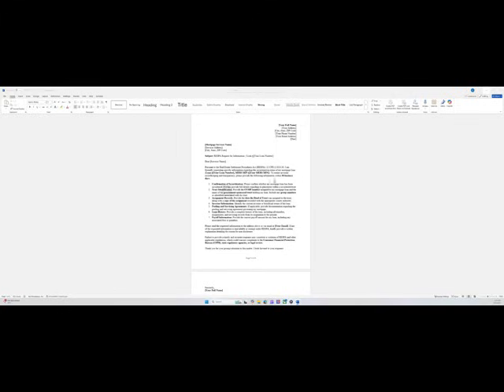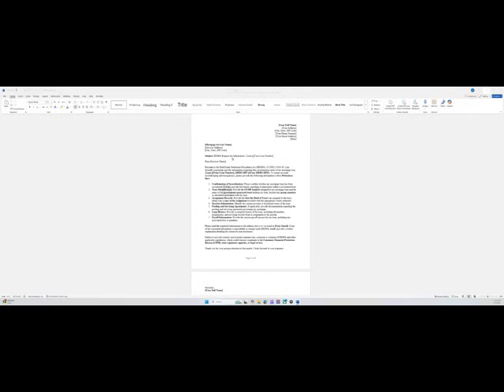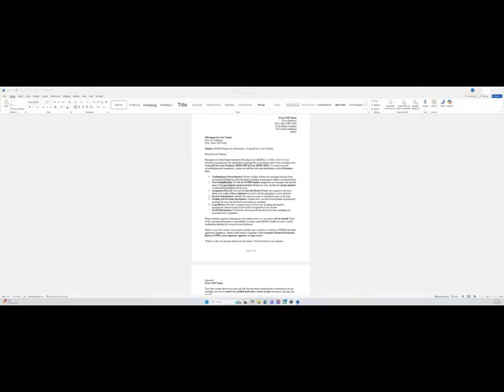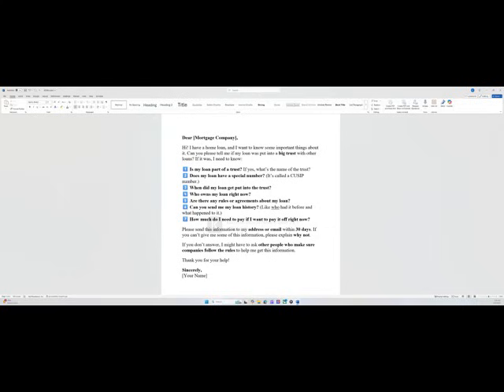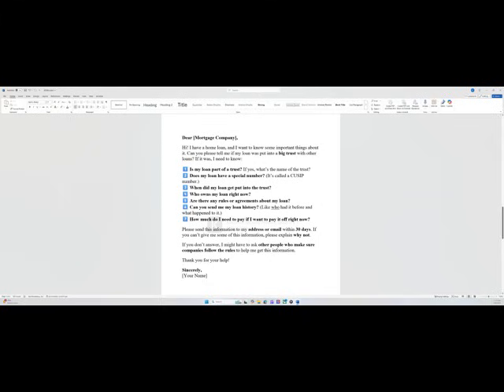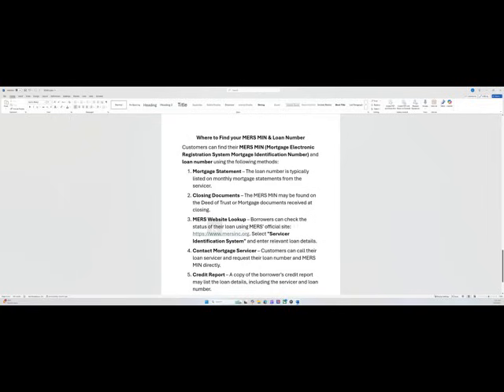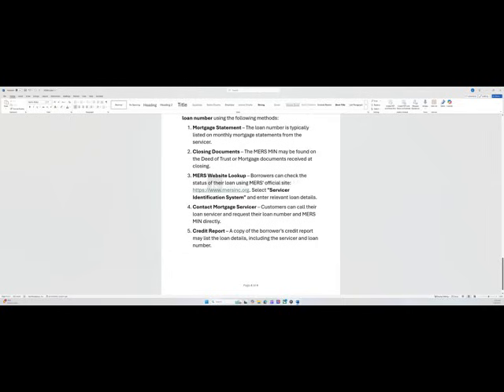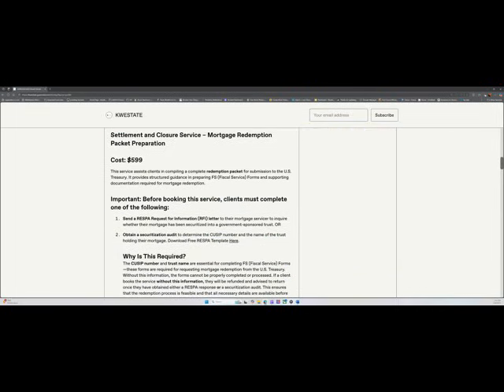RESPA LETTER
A RESPA (Real Estate Settlement Procedures Act) Request for Information (RFI) letter is a formal document sent to a mortgage servicer requesting specific details about a mortgage loan. Under 12 CFR § 1024.36, servicers are required to respond within 30 business days with accurate.
 information.

Purpose of the RESPA Letter:
- Confirm whether a mortgage loan is securitized (i.e., placed into a government-sponsored trust).
- Obtain critical securitization details, such as the CUSIP number, trust name, and any group identifiers tied to the loan.

- Request assignment records, including the date the Deed of Trust was assigned and a copy of the recorded assignment.

- Clarify investor and ownership details, ensuring transparency regarding who holds financial interest in the mortgage.
- Secure loan history records, including all transfers and assignments from origination to present.
- Determine payoff amounts, fees, and penalties associated with the mortgage.

When to Use a RESPA Letter:
A borrower should send a RESPA request before attempting mortgage redemption to confirm their loan’s securitization status. This helps determine whether Treasury redemption is a viable option. If the servicer states the loan is securitized, they should provide a CUSIP number and trust details. If they deny securitization, the borrower may need a securitization audit to verify the trust placement independently.

Sending the Letter:
- Must be sent via certified mail with a return receipt to ensure proof of delivery.
- Should include loan number and MERS MIN, which can be found on mortgage statements, closing documents, or via a servicer inquiry.
- If the servicer fails to respond or provides inaccurate information, the borrower may escalate the matter to regulatory agencies such as the Consumer Financial Protection Bureau (CFPB) or state authorities.